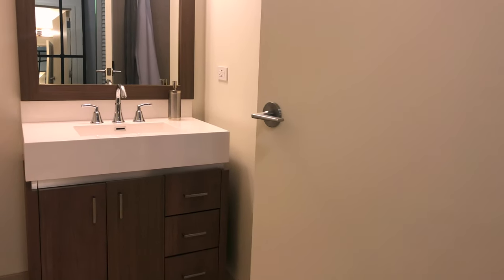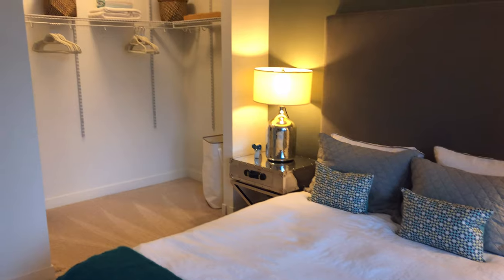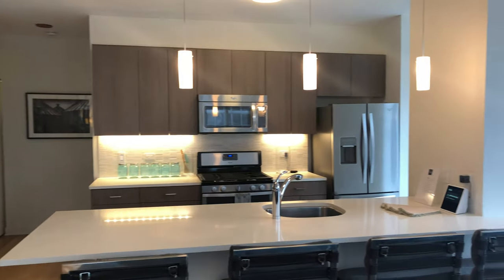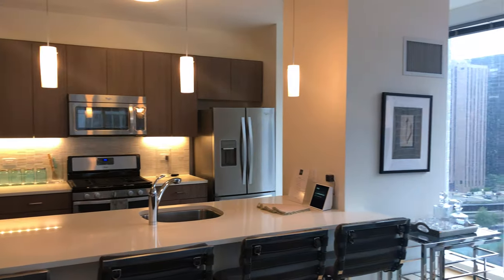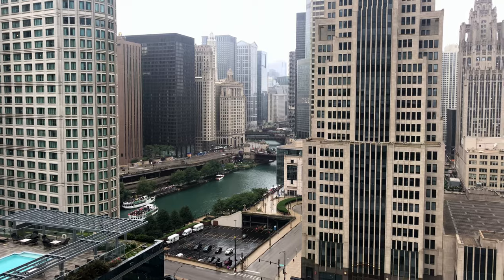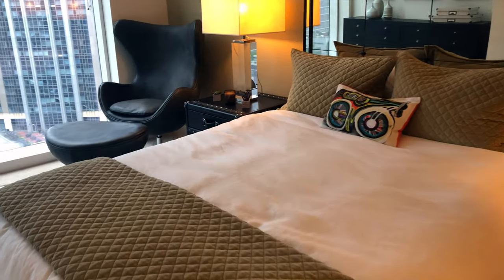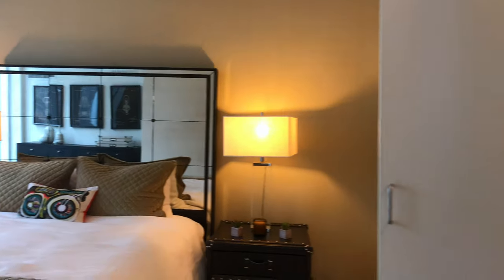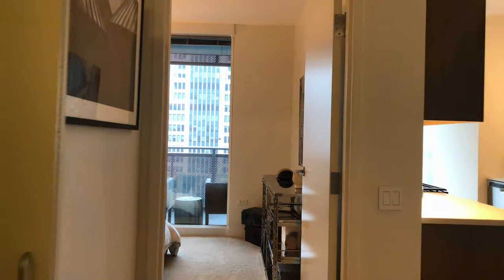North Water two bedroom model 2019